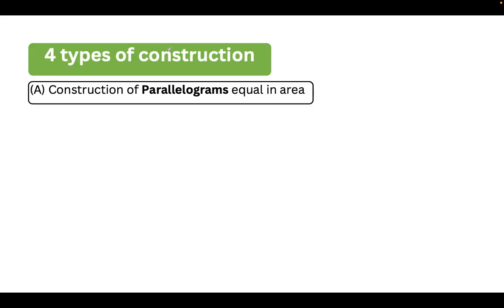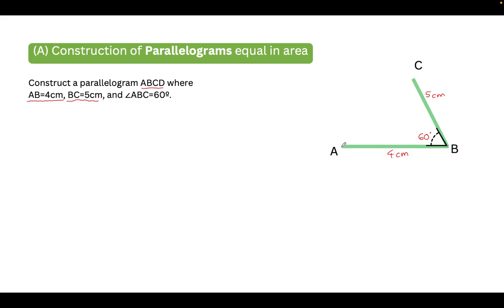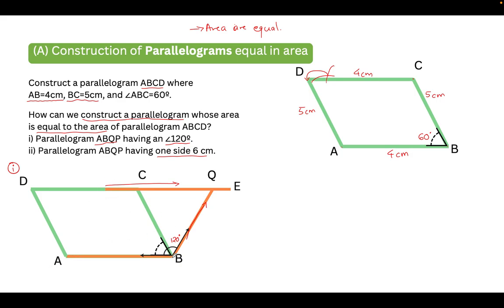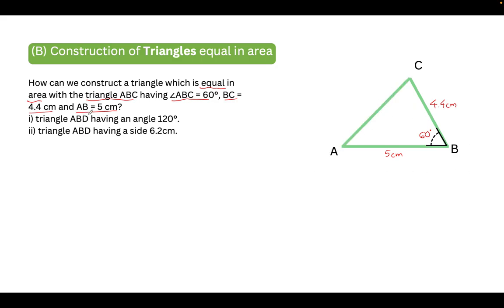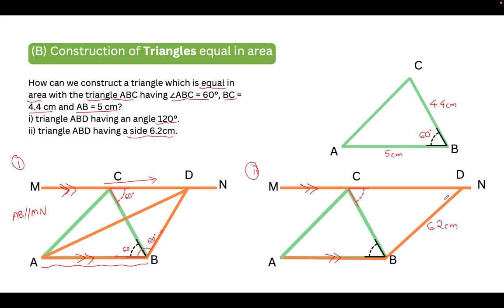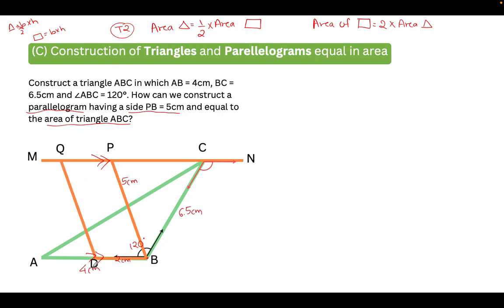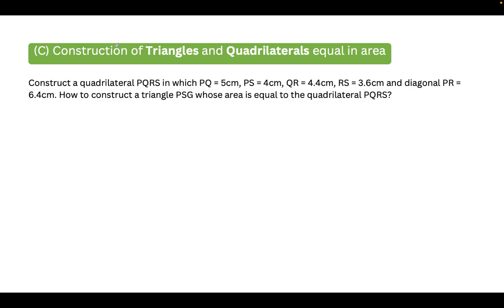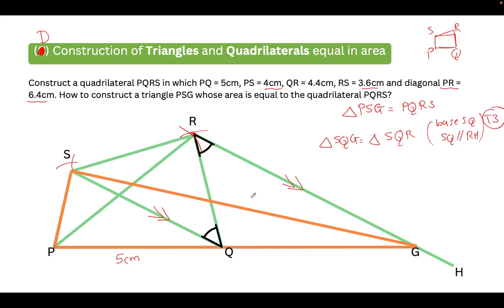Concept | Lesson 11 | Construction | Mathematics | Class 10 | SEE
In this video, we learned the concept of Construction from Chapter 11 of class 10 Mathematics. After this video, we can no construct parallelograms, triangles and quadrilateral equal in area.